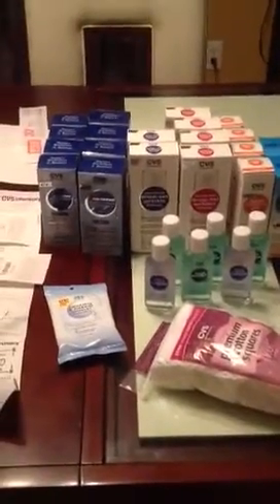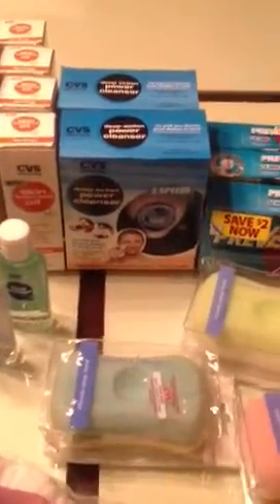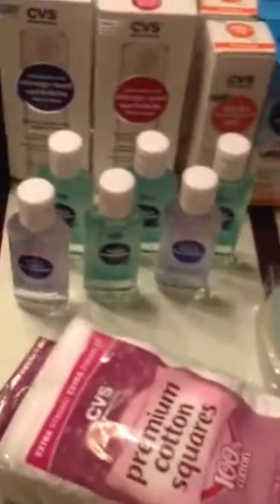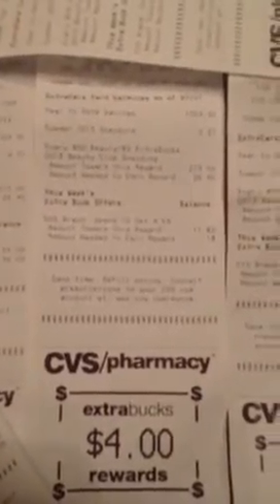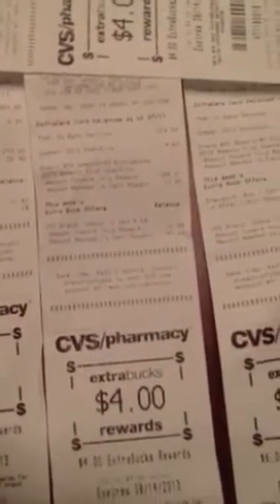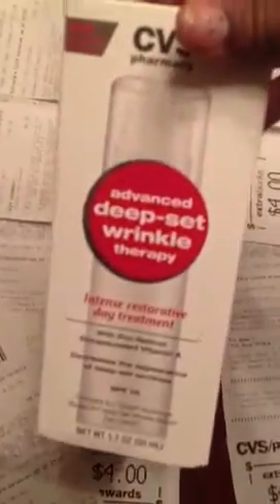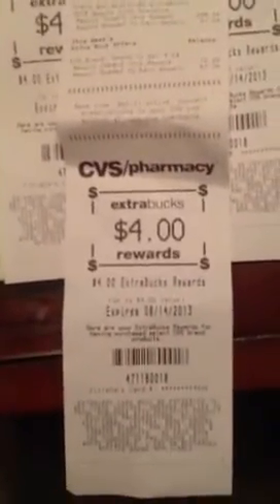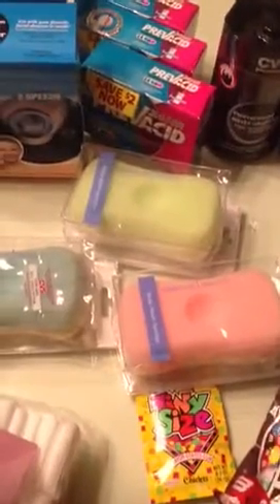Clearance products $1 @ CVS after Q's & ecb!!!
Earn ecbs back for clearance cvs beauty products limit 5!